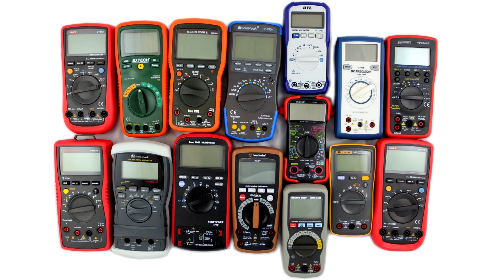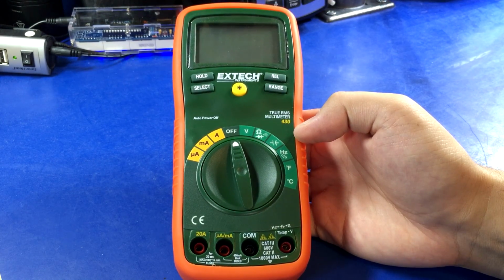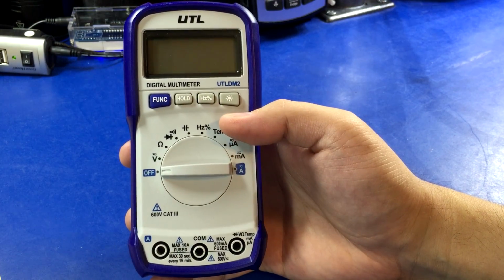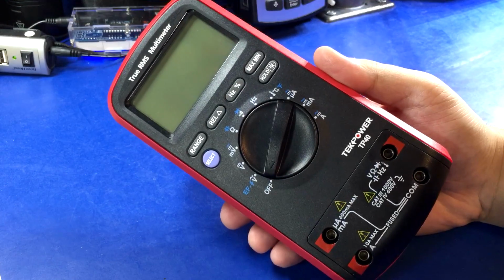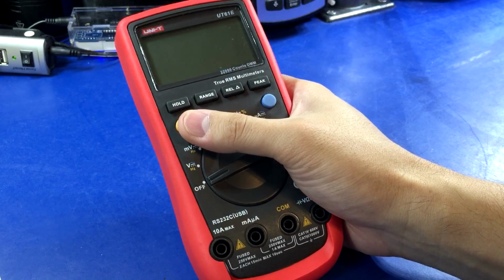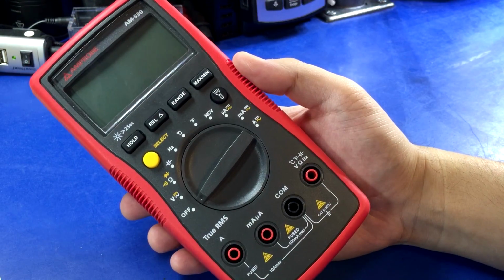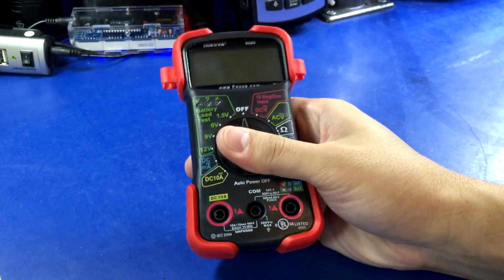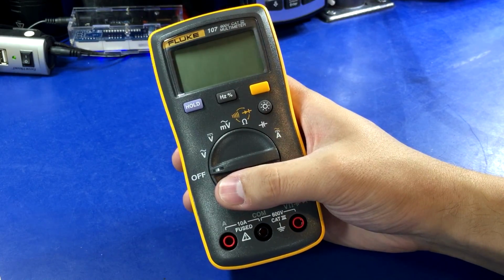$50 Multimeter Shootout - Part 1 - 15 DMMs Compared! - Intro - #0068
Time for a $50 multimeter shootout!  This video is part 1, the one where I give a quick intro, and introduce each multimeter one-by-one.

The multimeters tested:

Circuit-Test DMR-6550 - $69.99
Klein Tools MM2000 - $64.39
UEI UTLDM2 - $59.95
Extech EX430 - $57.90
Amprobe AM-530 - $56.97
Southwire 12070T - $54.99
BK Precision 2705B - $51.00
Uni-T UT61E - $48.99
Tekpower TP40 - $44.99
Uni-T UT61D - $42.61
Tekpower TP2844R - $39.99
Radio Shack 2200087 - $32.48
Holdpeak HP-760H - $27.50

The two "wildcards":
Fluke 107 - $88.99
Innova 3320 - $25.97

The Fluke and Innova are the two wildcards.  The Innova is the FIRST result on amazon if you search for mulitmeter.  I figured it's the potential answer to the question of "can I get a decent EE multimeter for considerably less than $50?"  You'll find out!  The Fluke is to answer the question of "Can I get a meter in the $50 range from a big name brand like Fluke?"  But can it compare to the cheaper models that are more feature-packed?  Watch and see!

The most recent shootout was done by Dave Jones of the EEVBlog, but that was over five years ago, and prices have dropped and meters have improved.  In this shootout, I compare 15 multimeters and most of them are True RMS, and all around the $50 mark, give or take.

Due to the number of multimeters I included in this shootout, there is a TON of material, and so I had to split it into bite-sized parts to keep this from being too crazy.  Each "part" is 15-20 minutes long, roughly.

What I'll do after this shootout is review each multimeter individually, and with more detail.  Those will trickle into my video feed in the following couple weeks.  (if/when I find the time)

Once the individual reviews are done, THEN I'll post a followup to this shootout where I'll do mains on the ohms range test, as well as some drop tests.  I wanted to review each meter BEFORE potentially destroying them, hence why I'm doing that afterwards.

Also, I bought these all out of pocket, so I have no bias or sway.  It also means I OWN these meters, so if anyone has any requests about more details for a specific meter, just ask!  (for example: how long does the backlight stay lit on the Fluke before it turns off?)  Time permitting, obviously, but I'll attempt to reply to all requests!

Gear I use:

DJI Osmo Pocket Gimbal/Camera
Zhiyun SMooth 4 Smartphone Gimbal
My mic is discontinued but this is its competitor
GoPro Silver
Garmn Virb 30 Ultra